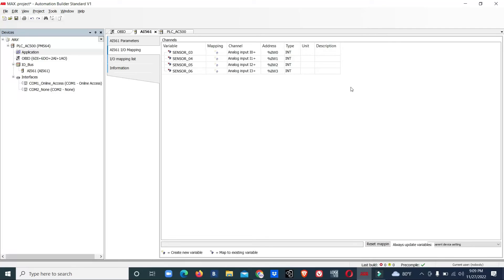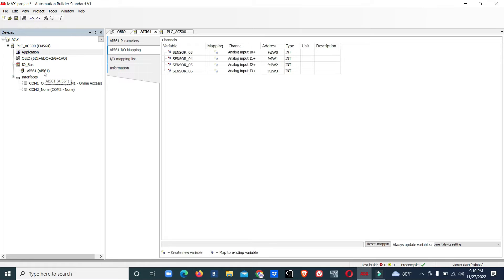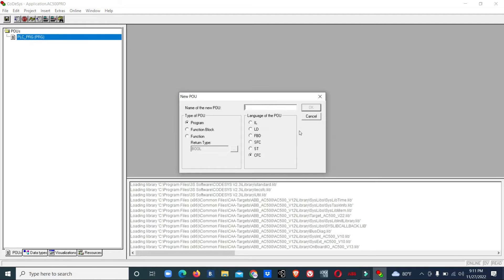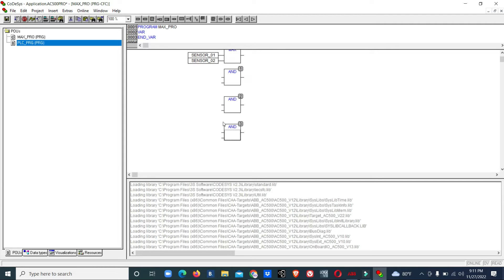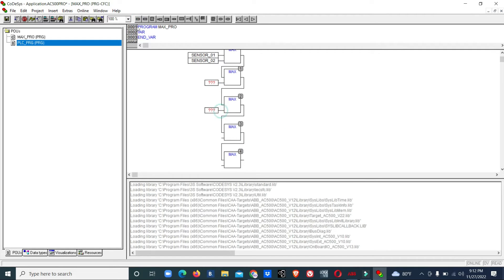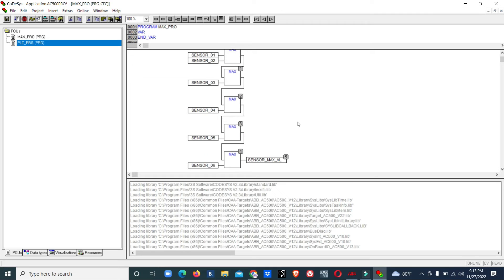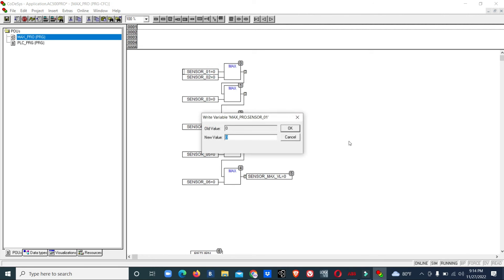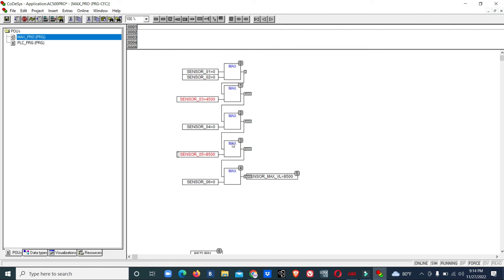PLC PROGRAMMING - ABB PLC BASIC 3